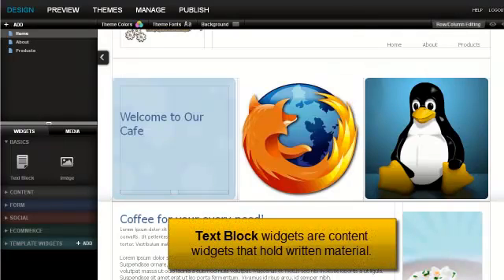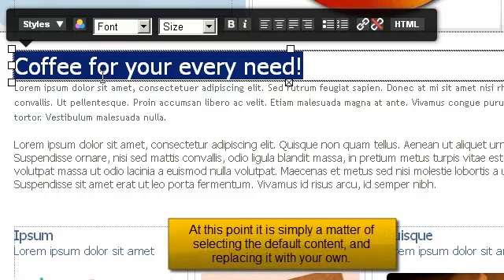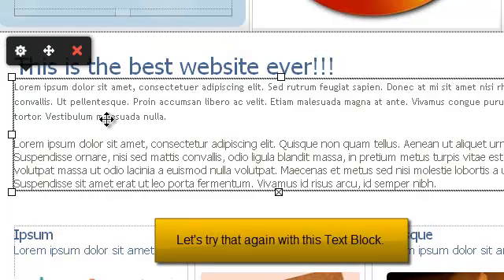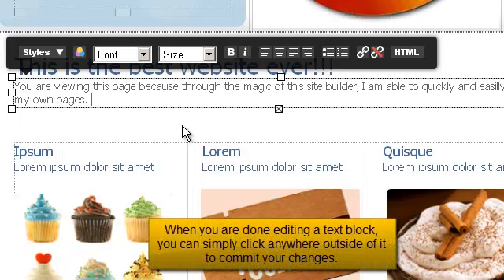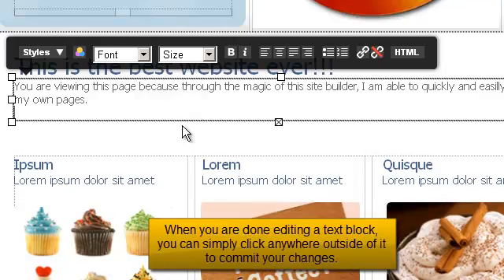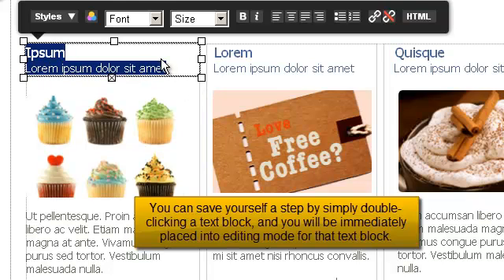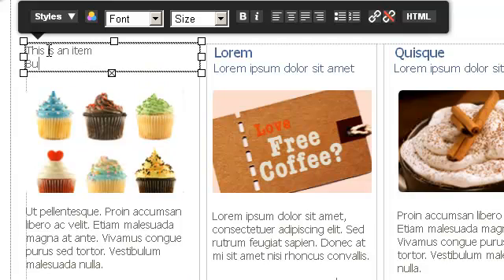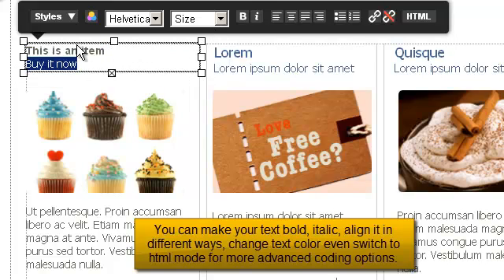Editing Text using the Text Block widget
This video will demonstrate how to use work with text content on your pages by using the Text Block widgets